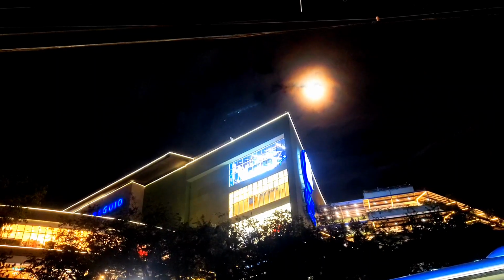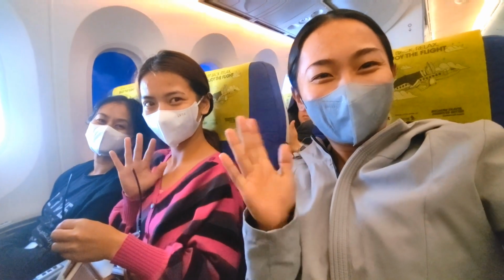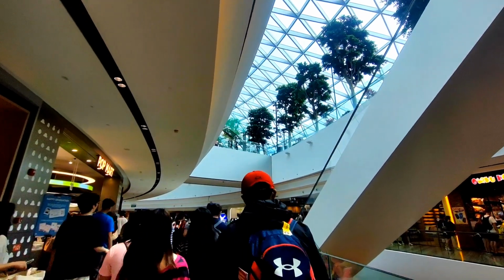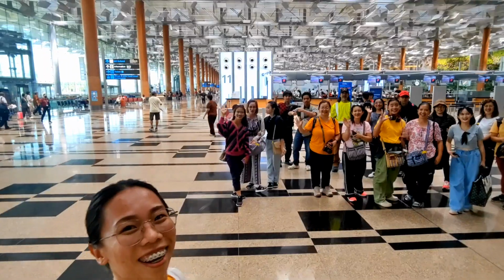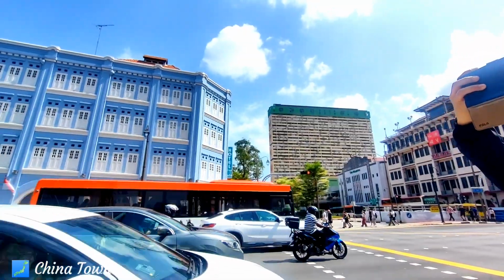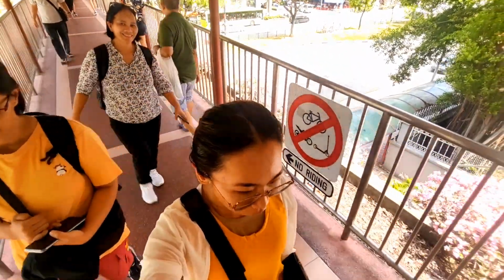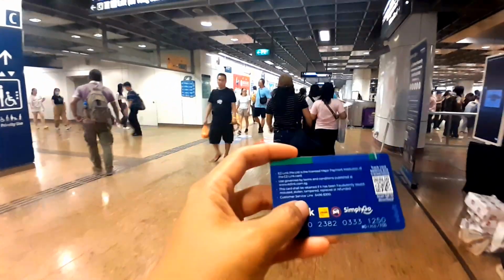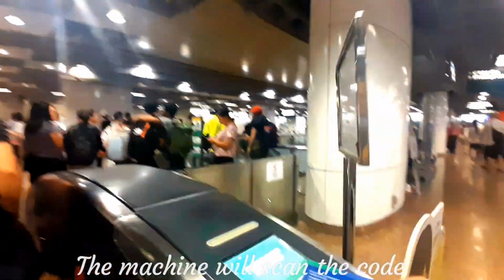Travel Vlog 2024 Singapore ☘️China Town ☘️ Gardens by the Bay 🌿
From the mountains of the Cordillera to the amazing places of Singapore

Thank you so much Ate Kath and Ate Rube